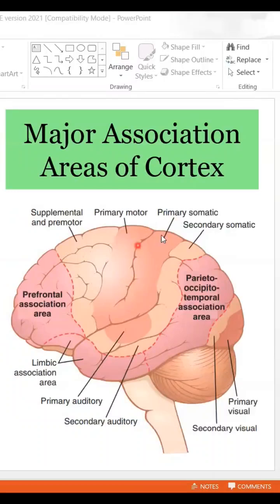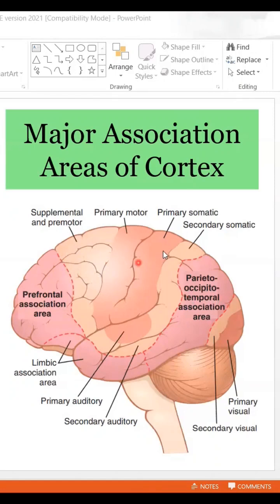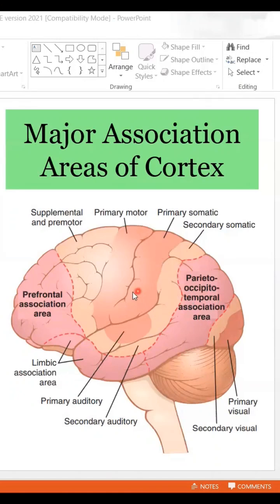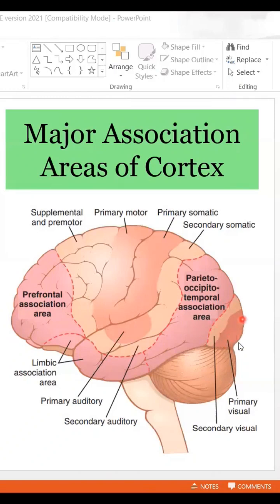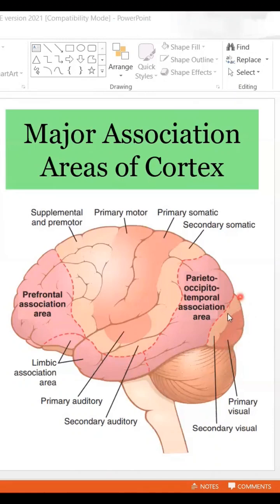Association Areas of Cerebral Cortex Explained in 60 Seconds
What are the Association Areas of the Cerebral Cortex?
In this quick 60-second neuroanatomy short, learn the functions of parietal, temporal, and prefrontal association areas, and why they're essential for higher-order brain functions like memory, language, and decision-making.
Perfect for UHS MBBS exams, USMLE Step 1, and quick revisions for neurophysiology and neuroanatomy.

More goodies on the channel:
PHYSIOLOGY CONTENT:

association areas of cerebral cortex, functional areas of cerebral cortex, cerebral cortex, association cortex, cerebral cortex physiology